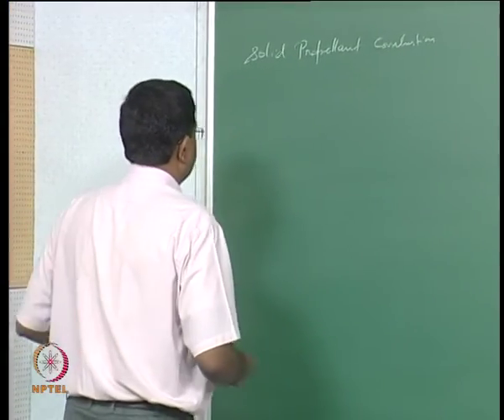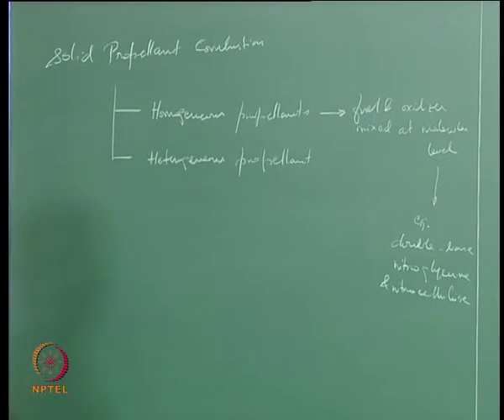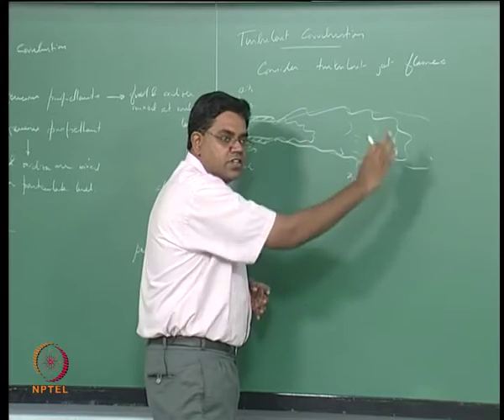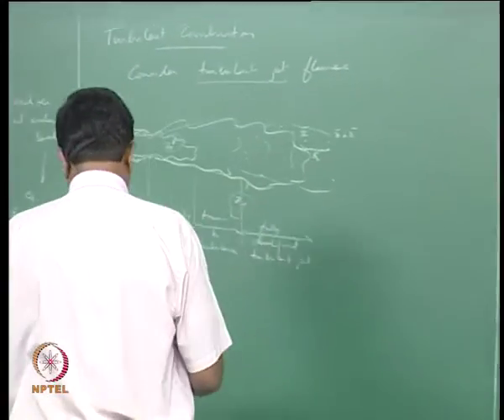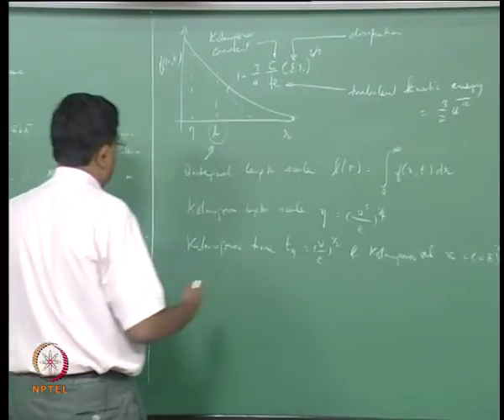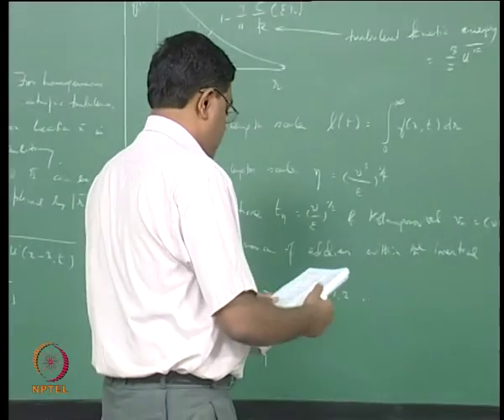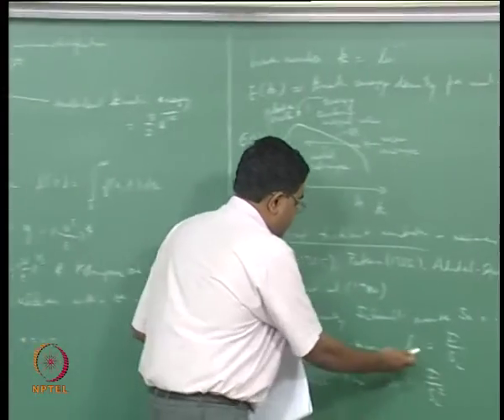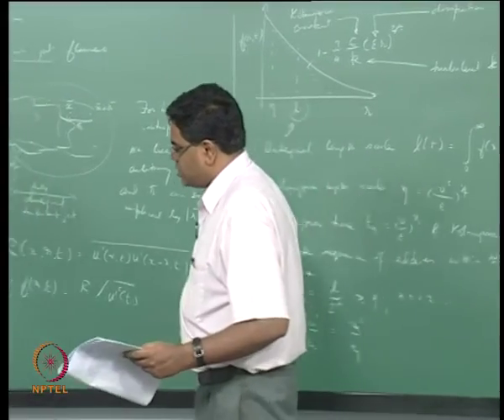Mod-11 Lec-47 Turbulent Combustion 1